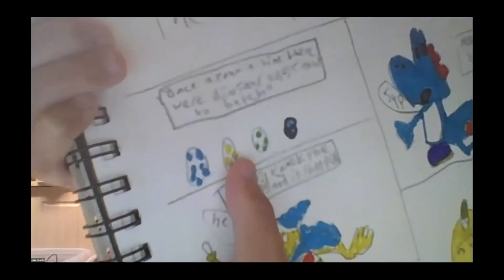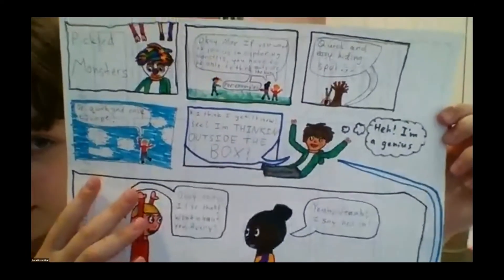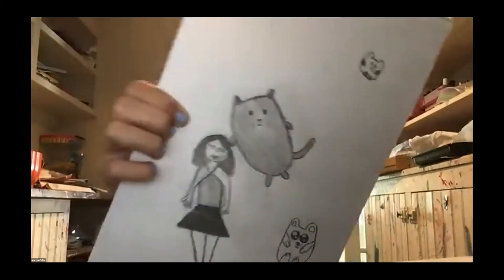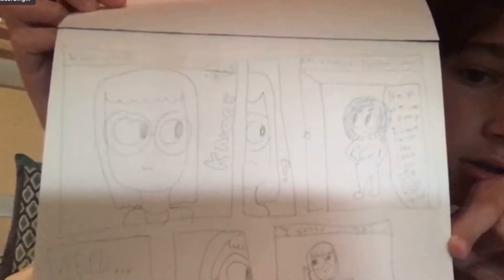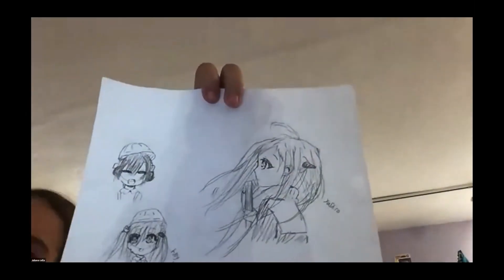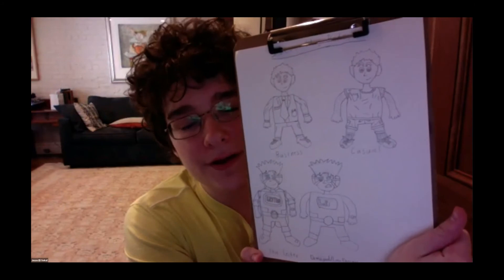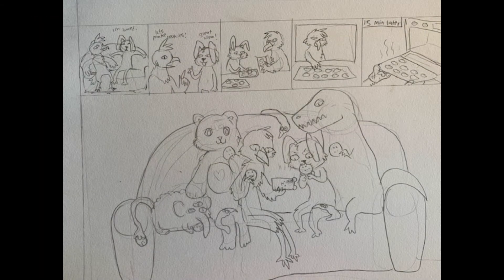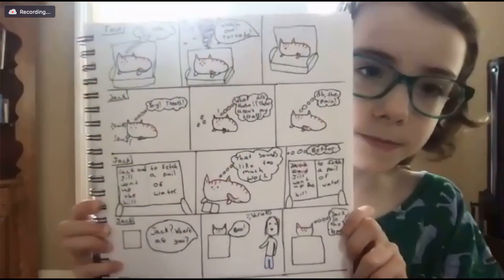2D Studio: Comics | Session 1 | Highlights Video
A look inside the 2D Studio: Comics online studio.